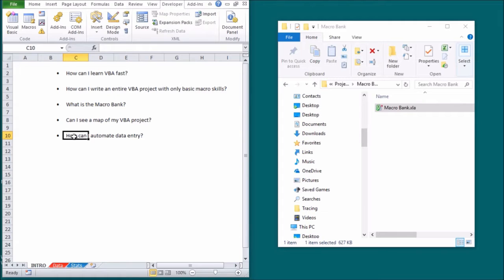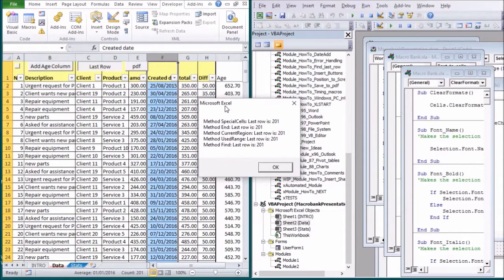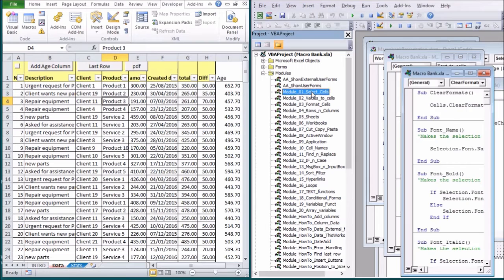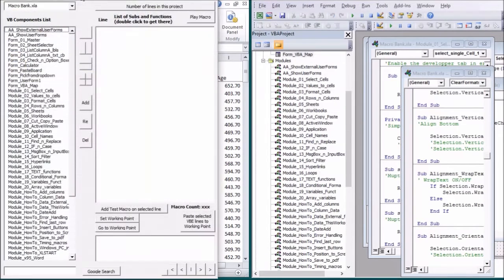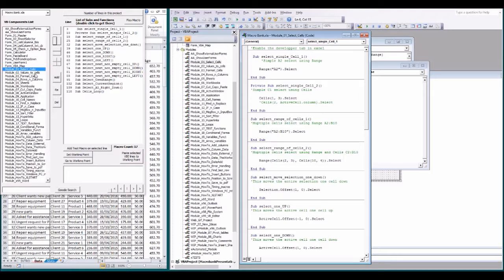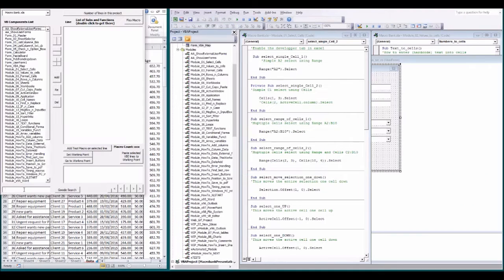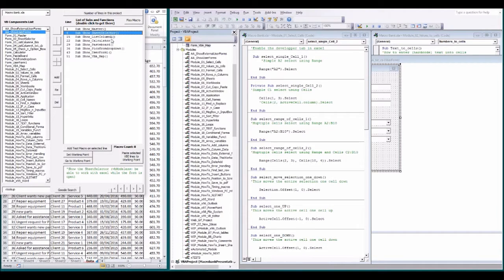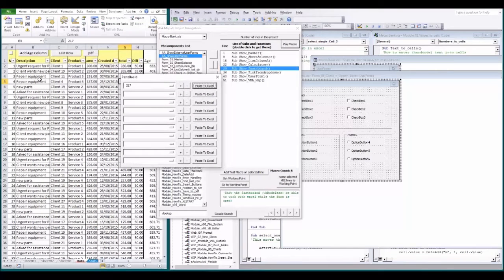The Macro Bank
The Macro Bank is an unlocked macro enabled Excel addin file (.xlam) containing a wide collection of useful macros I have gathered over the years. These macros can provide good assistance as they are, or the code can be copied / pasted to your own project.